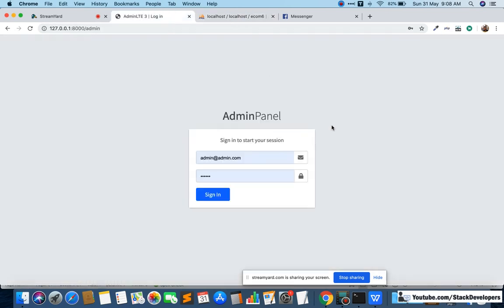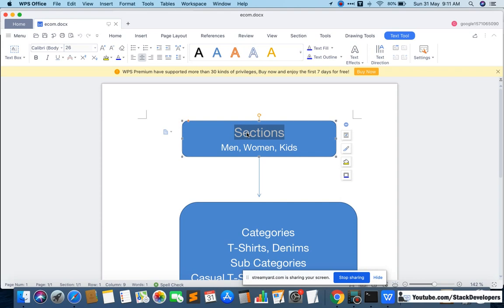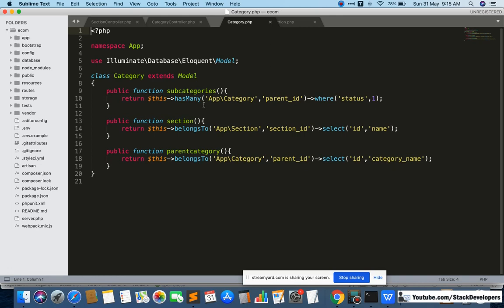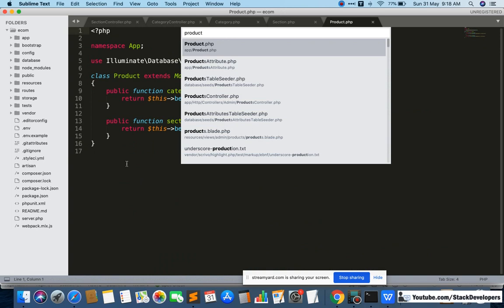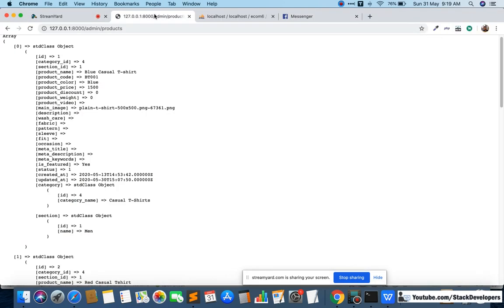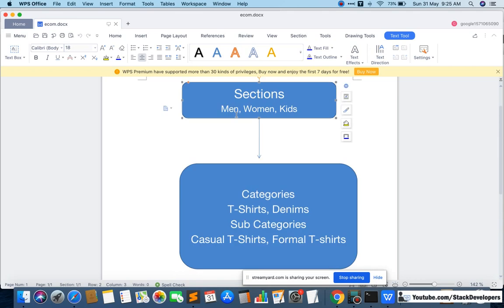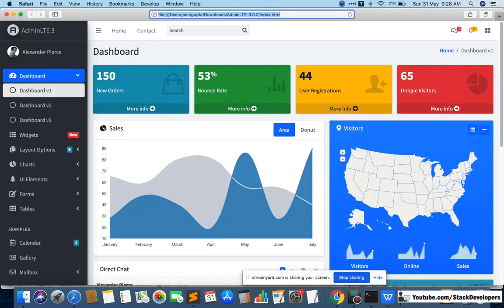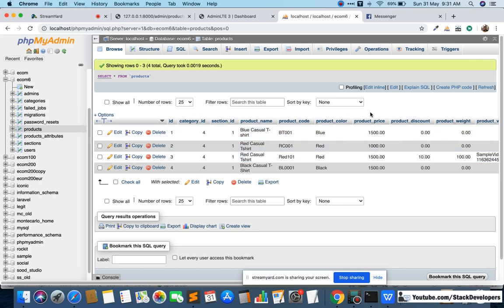Make E-com in Laravel 7 - Recap (1-32) | Relations | hasMany | belongsTo | Debugging | Live Session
Overview of the E-commerce Website in Laravel 6 / 7 that we are making.

Overview of the Admin Panel - Basic Structure
1 to 15 videos belongs to admin panel with Basic Structure that is required for all

Overview of the E-com related Admin Panel - Up till Part 32
After basic admin panel, we started E-com related admin panel that includes Sections, Categories and products structure so far.

We have completed 32 videos and currently working on products section...

Relation between Sections, Categories and Products tables..

Debug your code to identify the issue and resolve it..

Please watch below playlist for Advance E-com Series in Laravel 6 / Laravel 7 :-